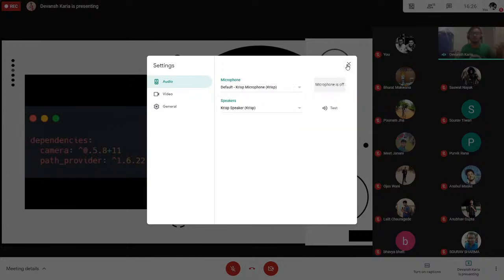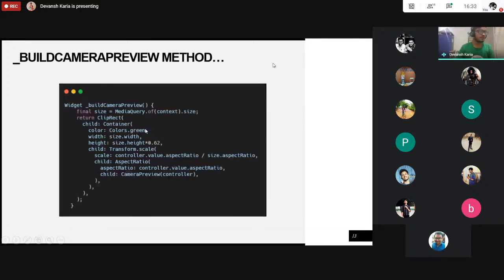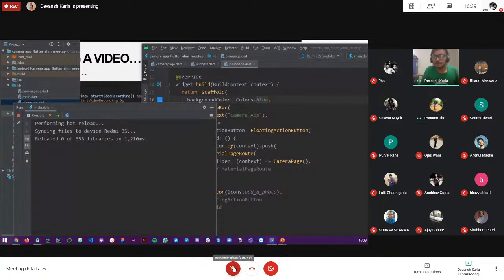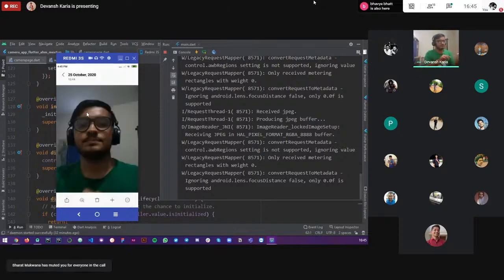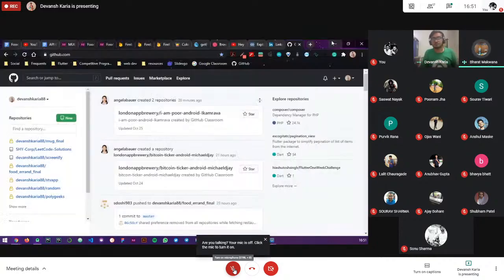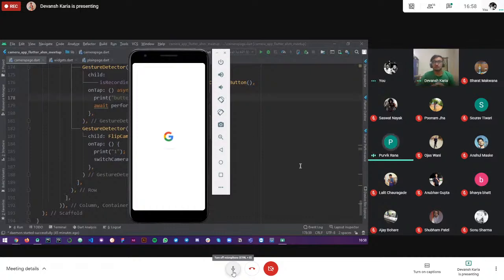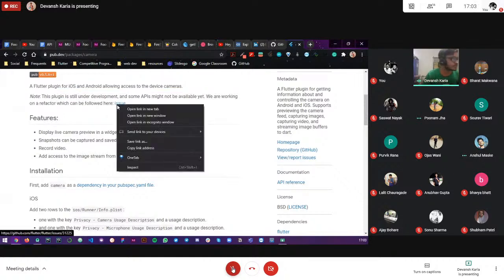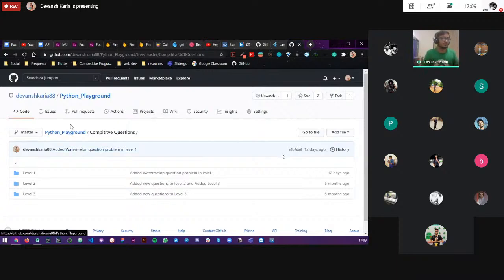Building Camera Based Apps with Flutter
Topic: Building Camera based Apps with Flutter
Speaker: Devansh Karia